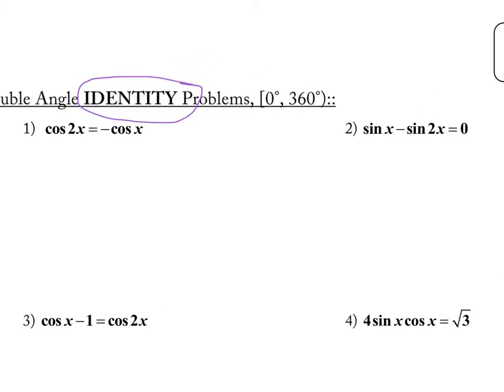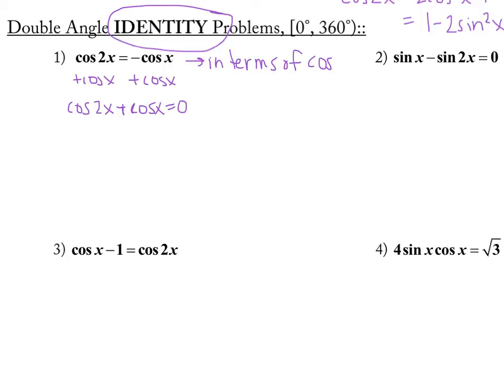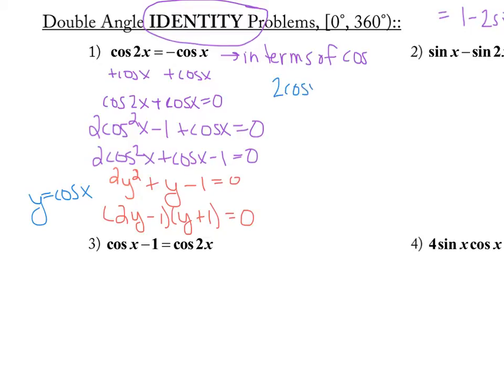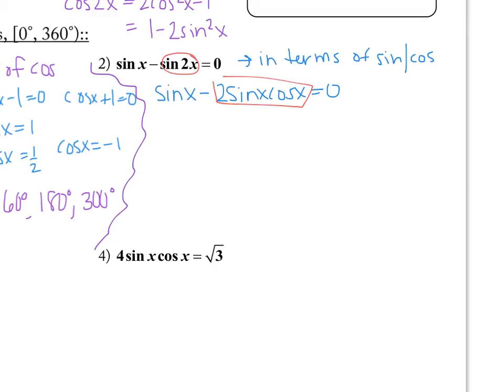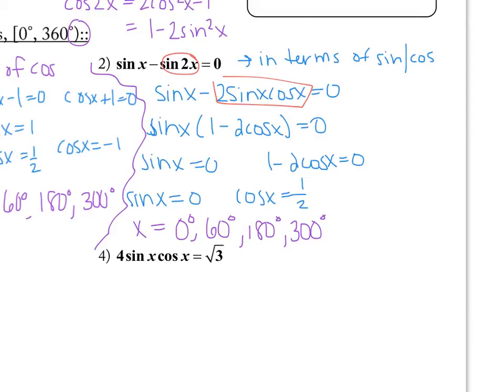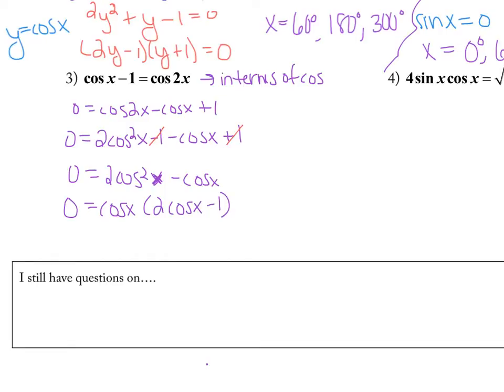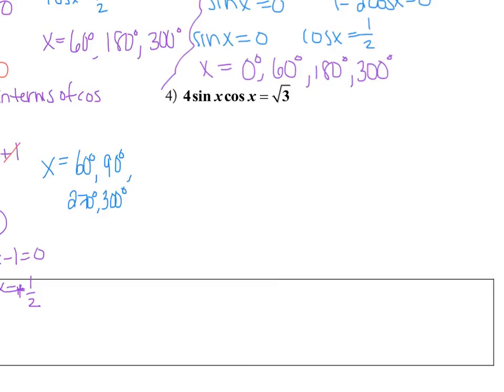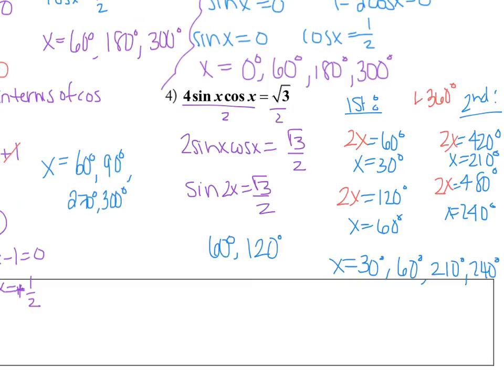M417 6.3 Day 2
M417 6.3 Day 2 Trig Functions II